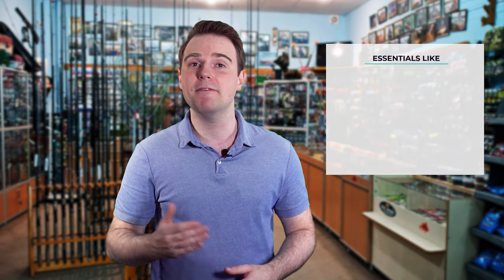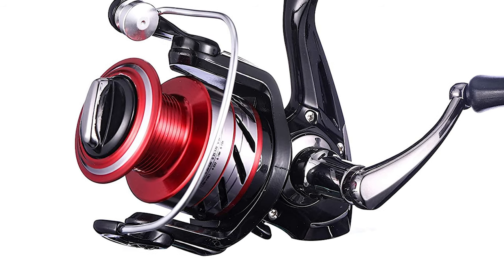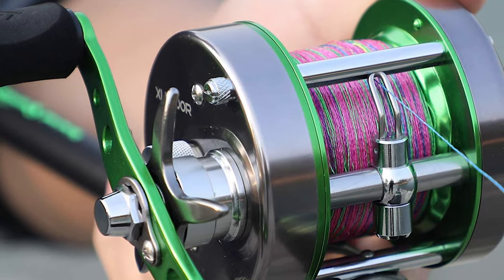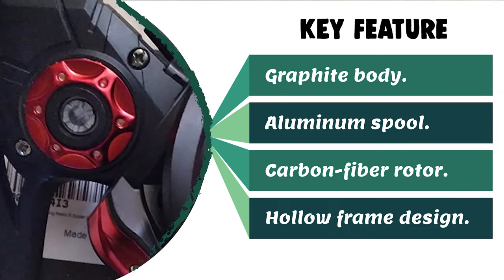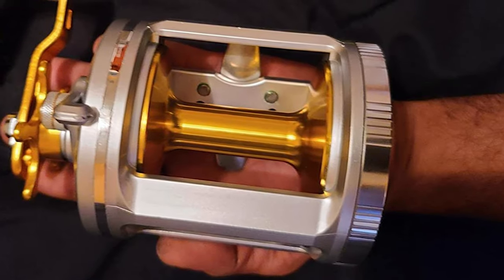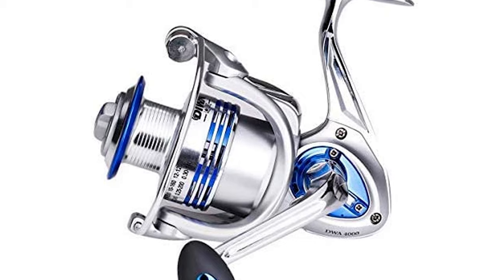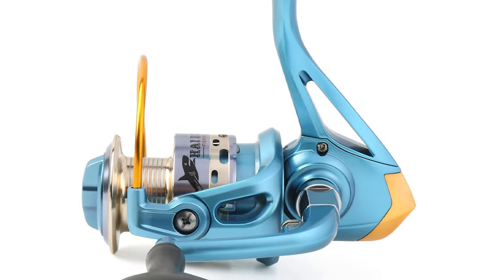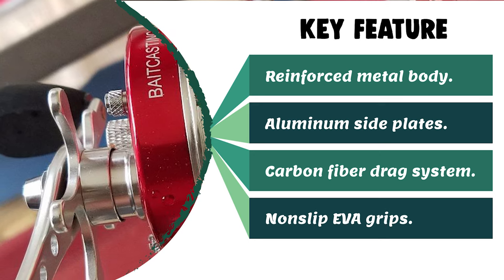Best Bass Fishing Reels in 2021 – Updated Picks!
Looking for the best bass fishing reels for 2021? You’ve come to the right place! Whether you’re fishing a Texas rig for Smallmouth Bass in a crystal clear lake or frog fishing for Largemouth Bass in a southern swamp, we’ve got the best bass fishing reels of 2021 for you. You can even eat freshwater bass if you end up catching a monster!

Our complete review, including our selection for the year's Best_Bass_Fishing_Reels, is exclusively available on FishFindly

Best Seller in 2021

0:00​​ - Introduction: Best Bass Fishing Reels Reviews 2021

1:16 - 10. Best Quality Bass Fishing Reel: NOEBY NBRE-K2 Shallow Spool 5+1BB

2:23​ - 9. Budget Friendly Bass Fishing Reel: Codaicen Powerful 5.2:1 Smooth Spinning Reel

3:30 - 8. Professional Bass Fishing Reel: Sougayilang Rover Round Baitcasting Reel

4:44​​ - 7. Most Durable Bass Fishing Reel: One Bass Light Weight 39.5 LB Carbon Fiber Drag

5:53 - 6. Experts Choice Bass Fishing Reel: Platinum Fly Gear 5.64 Ounces Multi Disc Drag Wheel

6:53 - 5. Best Size Bass Fishing Reel: One Bass Wind Trolling Reel Conventional

7:54 - 4. Consumer Choice Bass Fishing Reel: Burning Shark Trolling Saltwater Level Wind Reel

8:59​​ - 3. Best Rated Bass Fishing Reel: Diwa Ultra Smooth Ultralight Powerful

10:23​​ - 2. Best Runnerup Bass Fishing Reel: 11+1bb Left/Right Interchangeable

11:33 - 1. Editor’s Picked Bass Fishing Reel: KastKing Rover Round Baitcasting Reel

There are a few things to consider when selecting the best bass fishing reel for the style of fishing you want to cover. But the main thing you want to know is the types of lures you plan to fish with it.

This doesn’t mean you can’t repurpose a reel down the road, but knowing what you intend to use the reel for is a great place to start. The first thing it does is determine if you should be getting a baitcaster or a spinning reel.

This page breaks down everything you need to know about bass fishing reels, giving you the information you need to find the right reel for the lure you’re fishing.

BassFishingReels FishFindly Fish Bass_Fishing_Reels_in_2021, Best Bass Fishing Reels in 2021, Top Bass Fishing Reels in 2021, Bass Fishing Reels Reviews